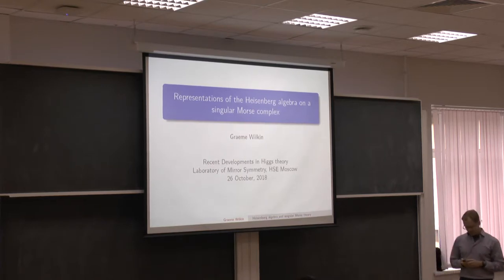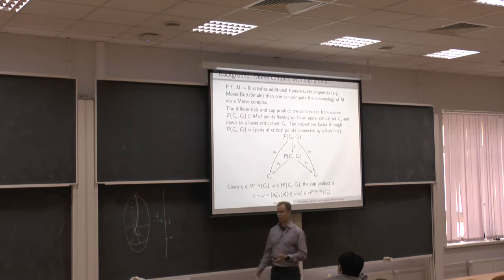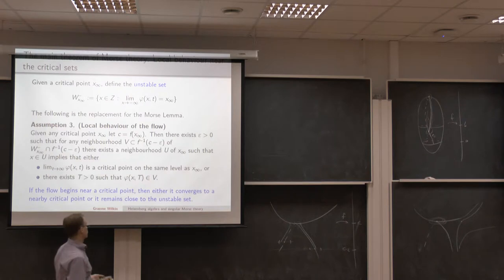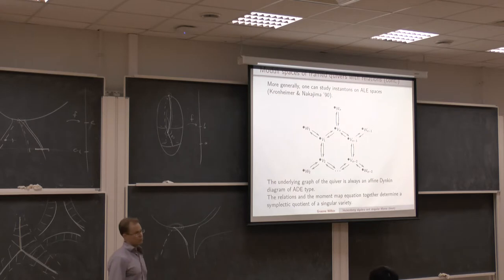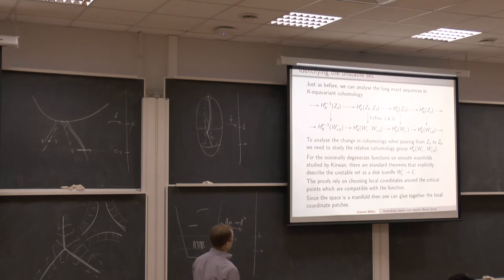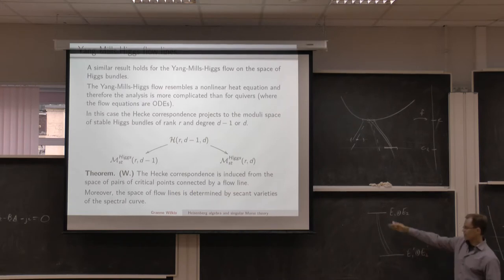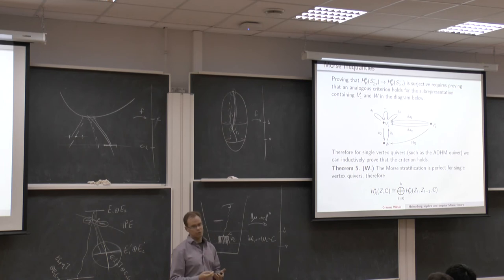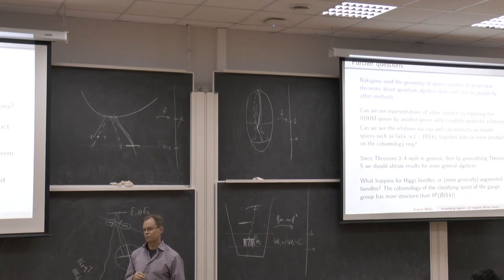Graeme Wilkin -- Representations of the Heisenberg algebra on a singular Morse complex